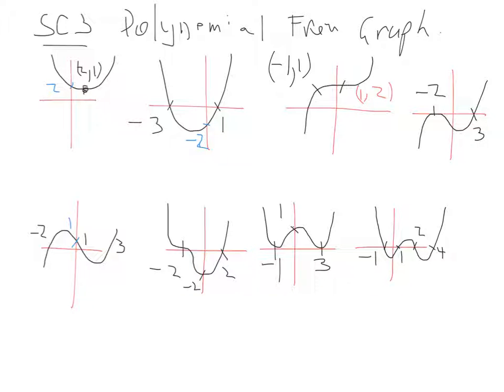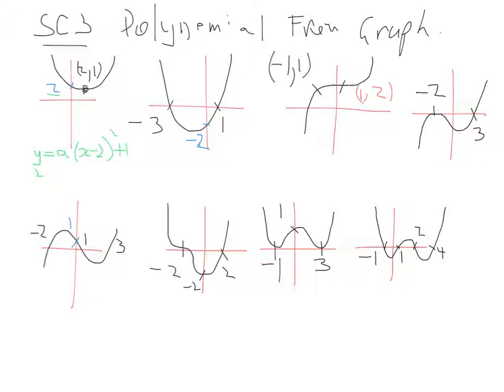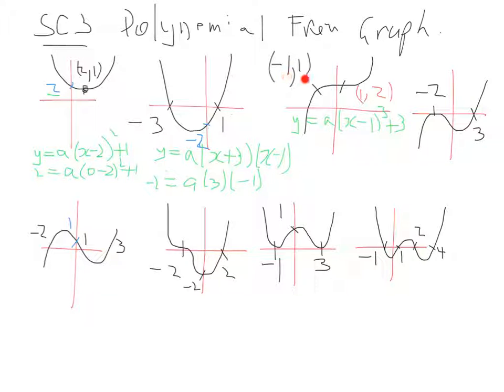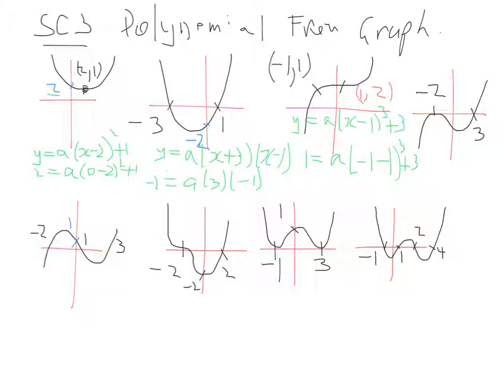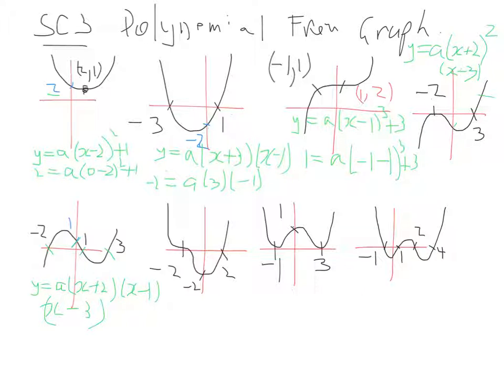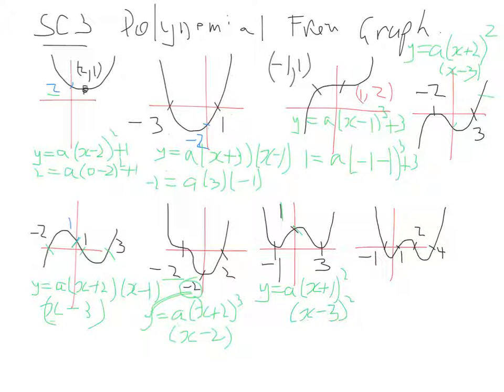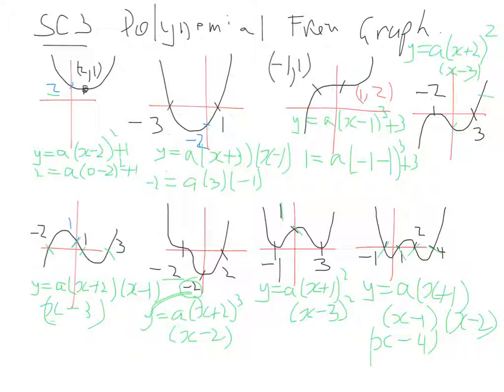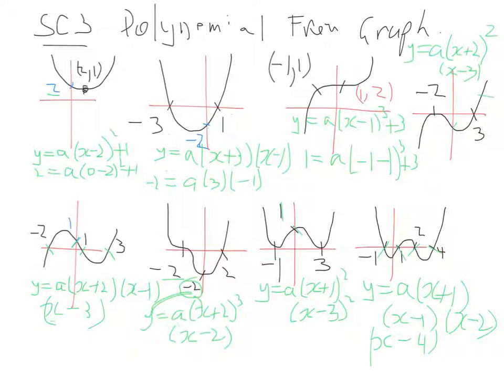Exam 2 SC 3 or 5